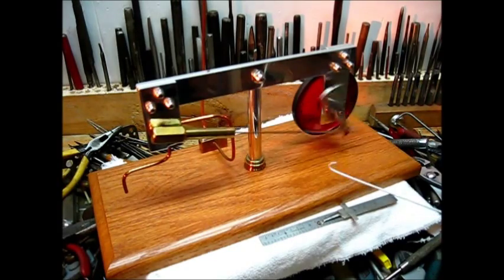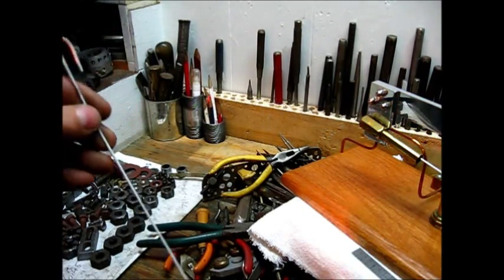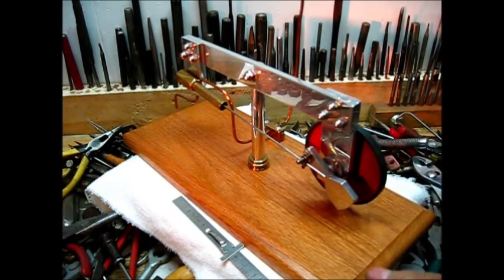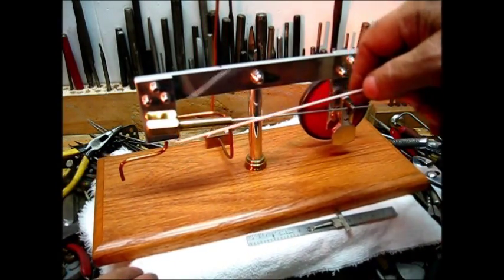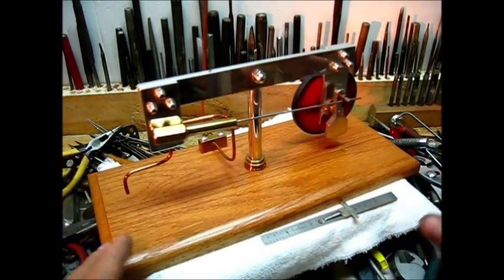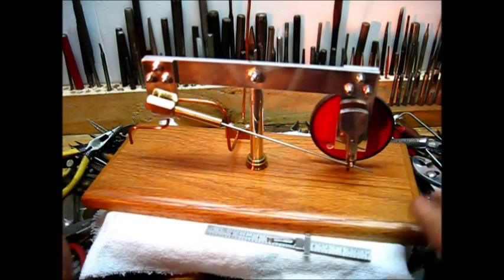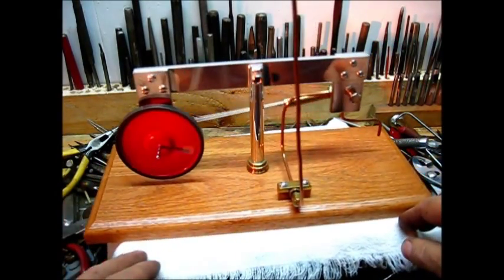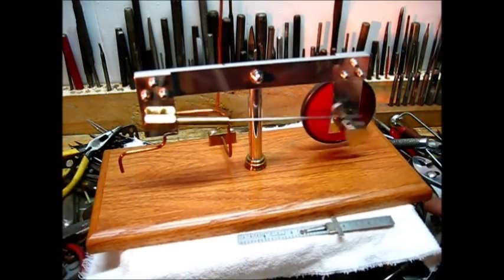Model Steam Engine full size / steampunk design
She said, just look at that little steampunk thing a ma jig,,, full size model steam engine built on a Sherline Lathe with a vertical milling column attachment,, (this lathe was sold by Sears, craftsman model #527.2142,, 3" metal lathe), original freelance design, no blueprint needed, oil 'er up, for low rpm use low air pressure and she off and running,,(runs much better on live steam), it's a beam style,,, not a walking beam,, often referred to as a wobbler due to it's oscillating cylinder, the counter balance on the crankshaft makes for a smooth running engine,  subscribe, leave a comment, pass it on, Oh!, What?, the missing monkey has been found and returned to the nail he has called home for the past few years,, and all is well here on the east coast of Arkansas, shopdogsam